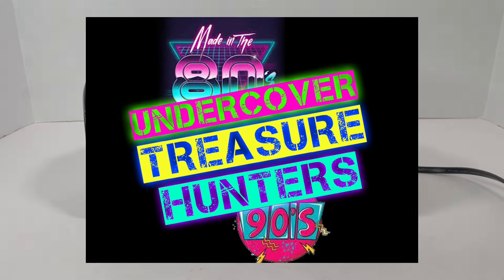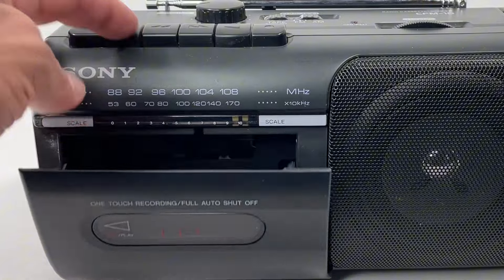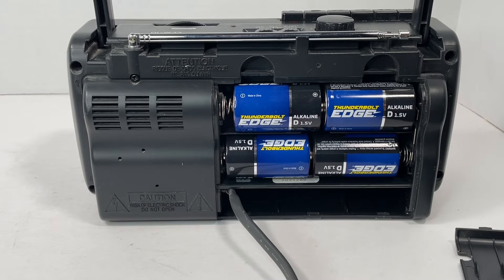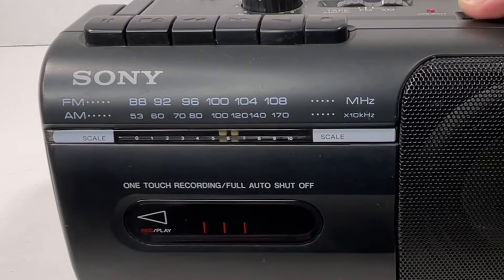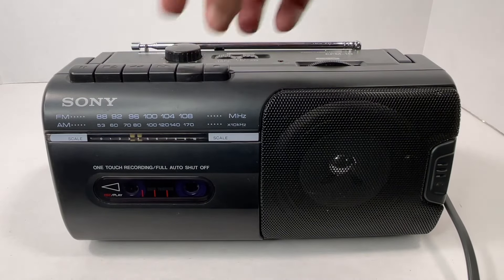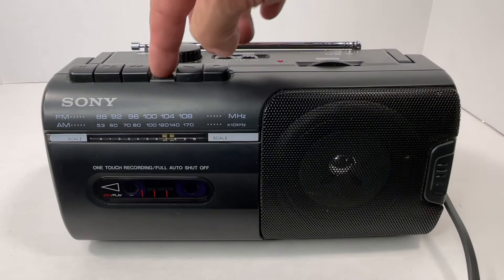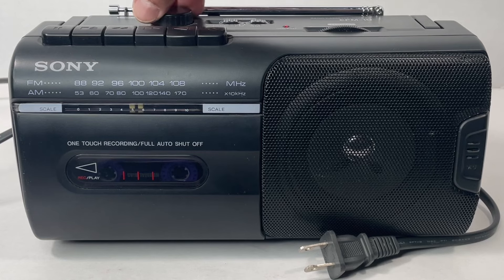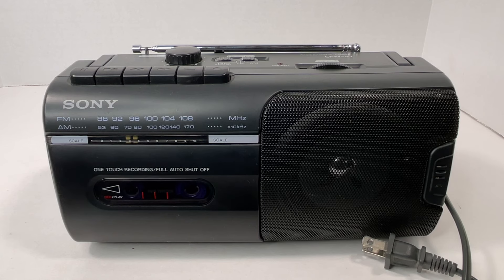Sony CFM-10 Compact Portable FM/AM Radio Cassette Player/Recorder How it works & Review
Sony CFM-10 Compact Portable Boombox FM/AM Radio Cassette Player/Recorder How it works & Review Vintage Stereo
SOLD
Here is an overview and test of this Sony CFM-10 Compact Portable Boombox FM/AM Radio Cassette Player/Recorder that we currently have listed in our eBay store!